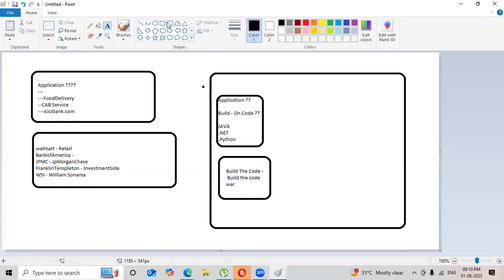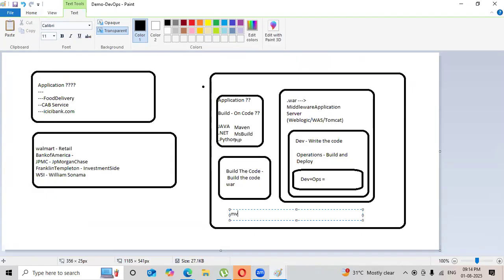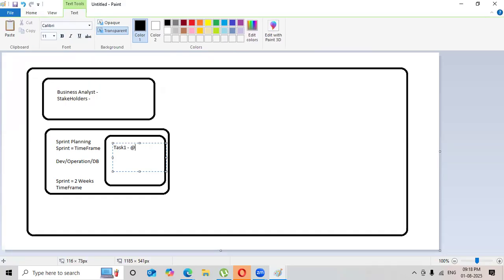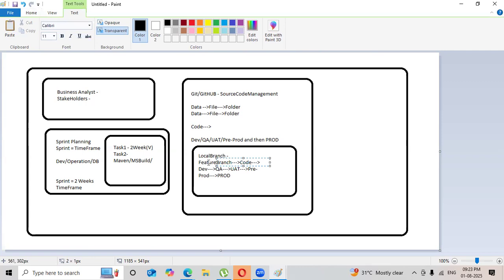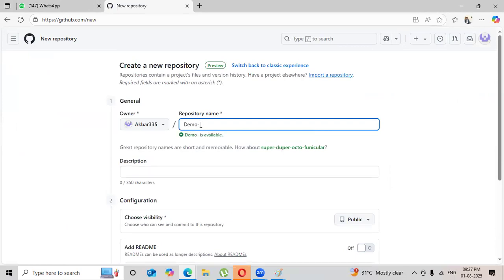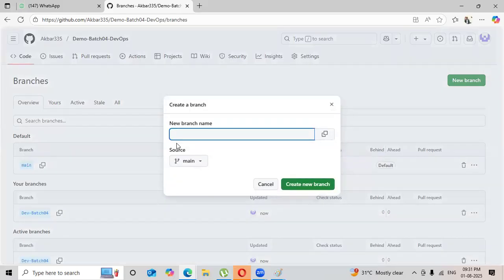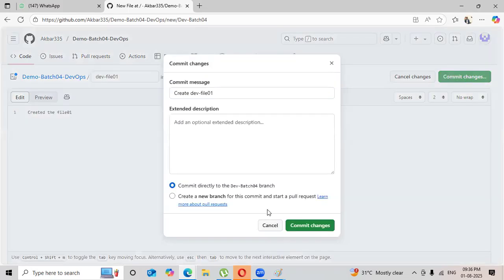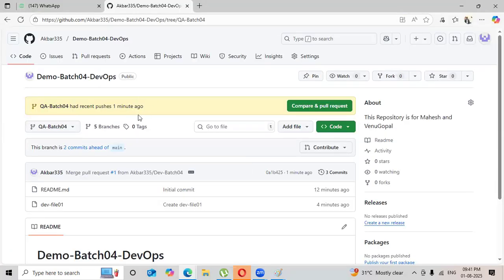Demo Of DevOps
Basic Introduction to DevOps.
what is an application.
how the flow work in DevOps.
Day-1 of DevOps Training